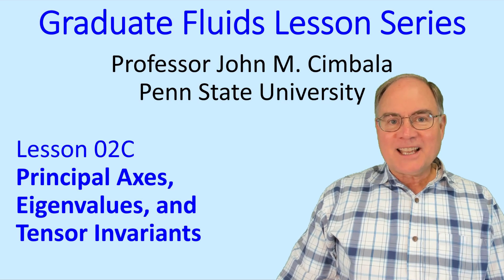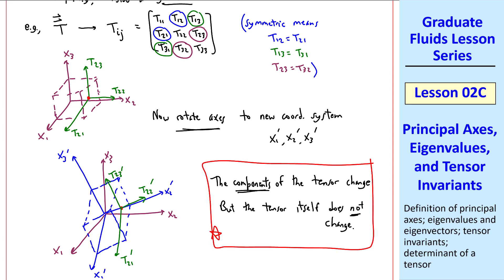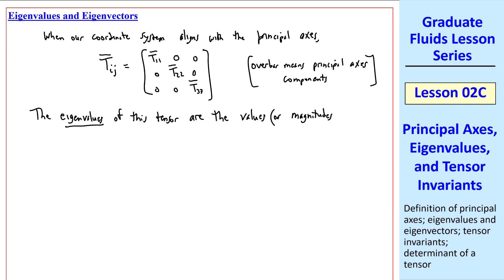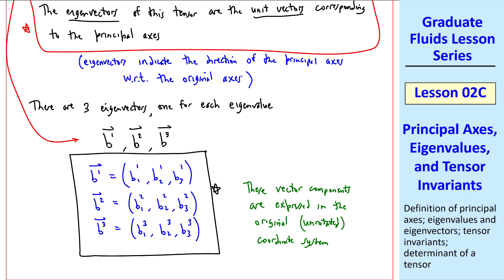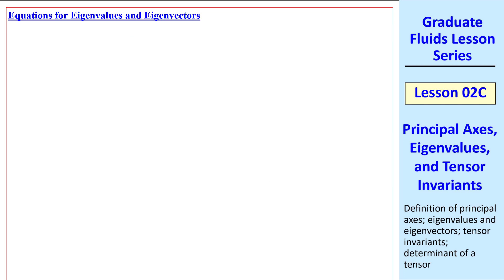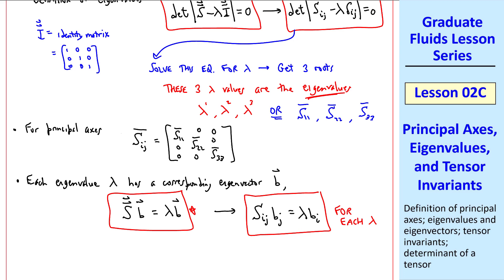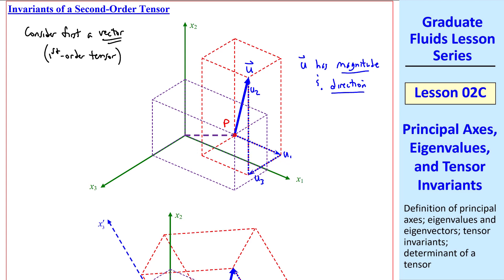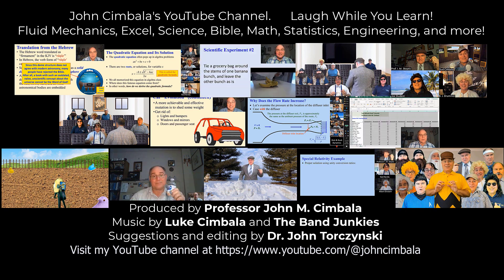Graduate Fluids Lesson 02C: Principal Axes, Eigenvalues, and Tensor Invariants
Graduate Fluid Mechanics Lesson Series - Lesson 02C: Principal Axes, Eigenvalues, and Tensor Invariants

In this 11-minute video, Professor John Cimbala utilizes tensor notation to define and discuss principal axes for second-order tensors and how these axes are related to eigenvalues and eigenvectors. He also defines the three tensor invariants for second-order tensors, including the determinant of the tensor.

Professor Cimbala has created similar video series for other courses, including (Undergraduate) Fluid Mechanics and Air Pollution. All of his videos are available freely on YouTube. You can see videos of a particular category by going to one of Dr. Cimbala's playlists, listed here in alphabetical order: